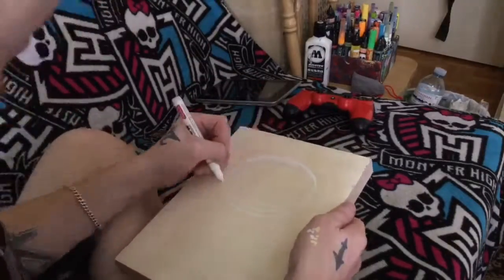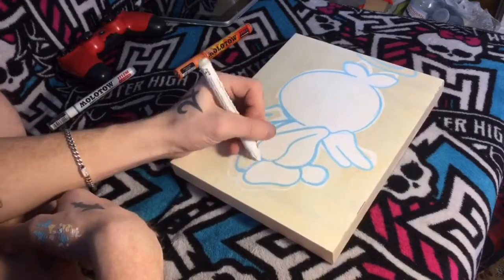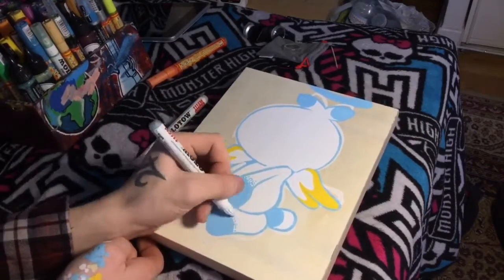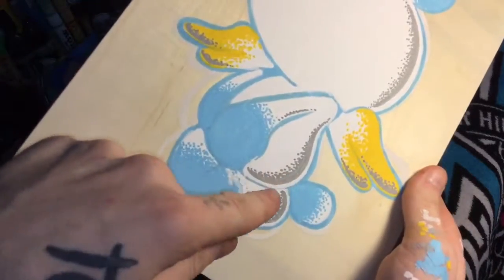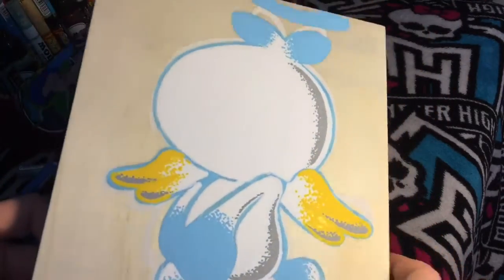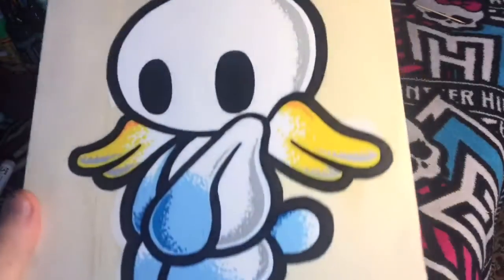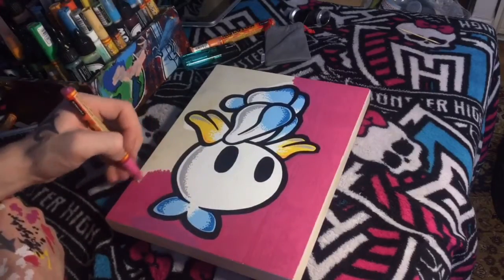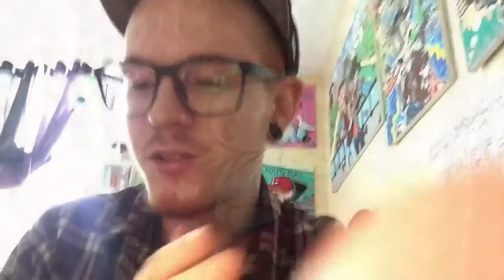HOW TO USE MOLOTOW PAINT MARKERS ON CANVAS ! - DAILY8E! - EP|17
(youll help me out as well)

TO SAVE $5 ON ORDERS OVER $99:
320523

TO SAVE $10 ON ORDERS OVER $199:
675100

(BACKUP : @8E_MOODY)

EDITING :
IMOVIE, GARAGEBAND , ADOBE PREMIERE PRO